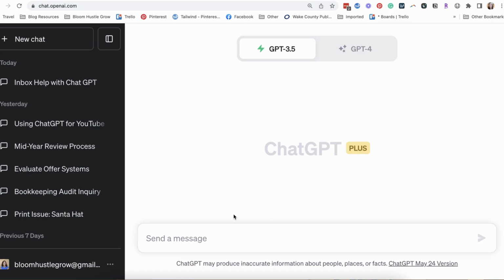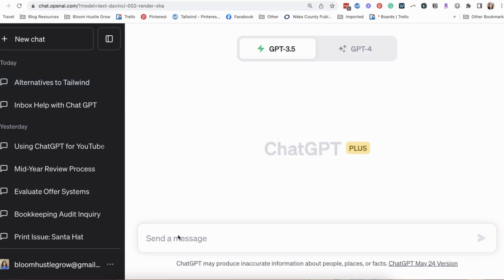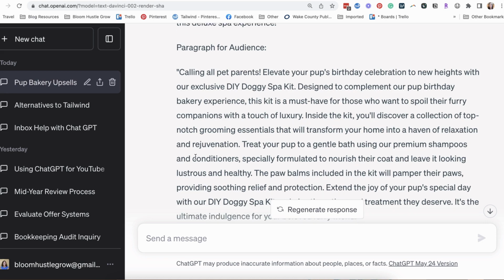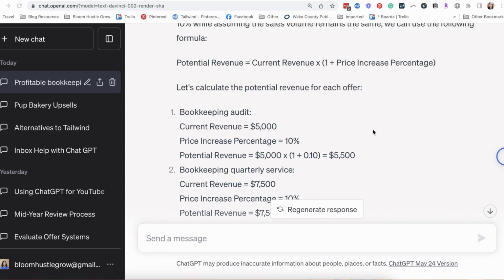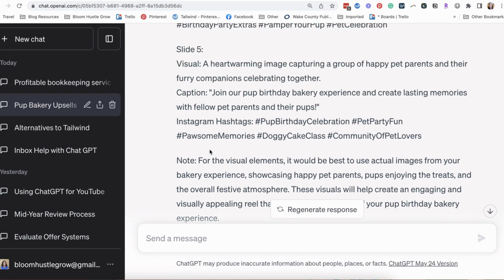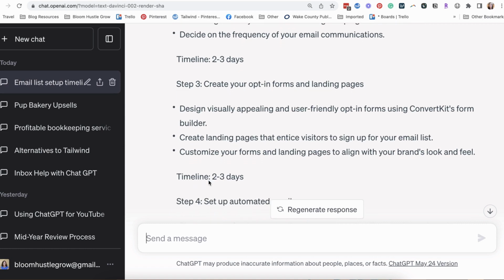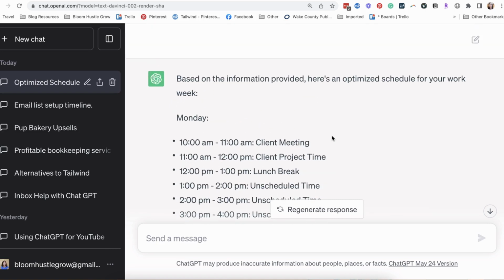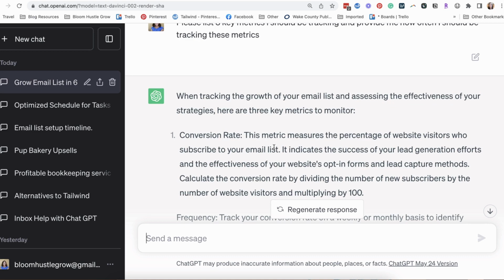Save Time On ALL Areas Of Business Operations Leveraging ChatGPT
In this video, we delve into the six essentials of business operations and reveal how to harness the power of AI, specifically using ChatGPT prompts, to save time and optimize your business.

🤖⚡️Want the prompts shown in this video [plus more]? Access the freebie: ChatGPT Prompts for the 6 Essentials of Business Operations Categories in the Hustle Happier Hub of Operations!

We cover the key business operations categories of Tools, Offers, Information, Marketing, Business Management, and Strategic Planning.

You'll see real-life examples of how to ask insightful prompts to ChatGPT for help in comparing tools, brainstorming offers, evaluating your pricing strategy, generating compelling marketing content, managing day-to-day operations, and setting strategic goals.

Whether you're an entrepreneur in your first few years of business or have been in business for a while, these prompts are designed to help you save time and make your business life much easier.

This is a small taste of what ChatGPT can do to revolutionize your everyday business operations.